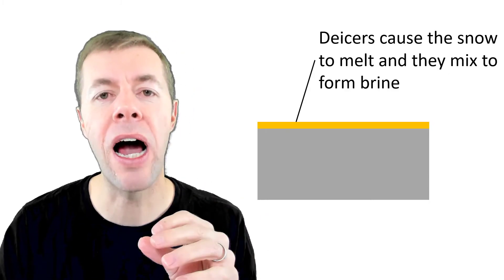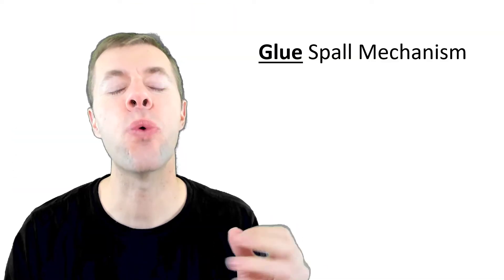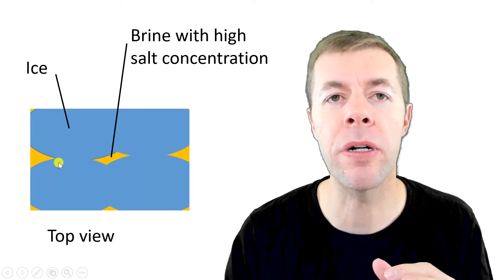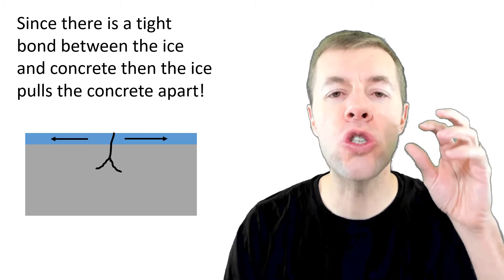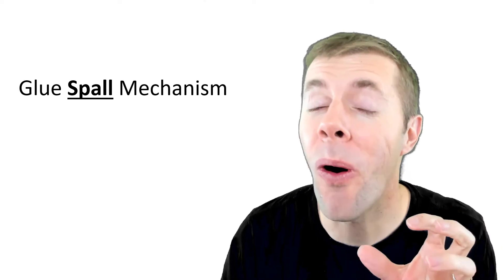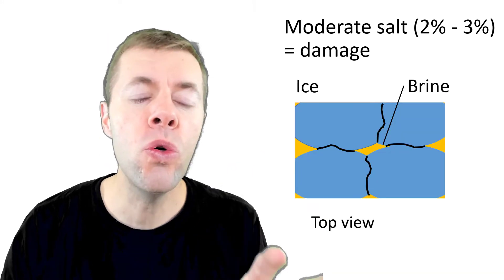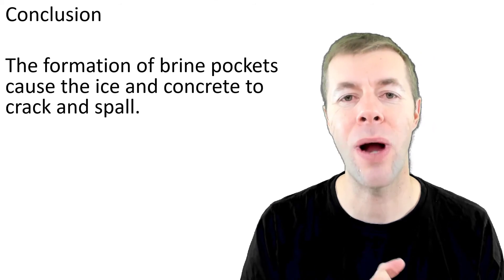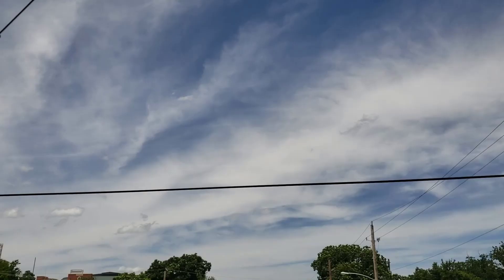Why does salt scaling damage concrete?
Salt scaling is a strange way for concrete to become damaged.  This damage is explained by the Glue Spall mechanism.  This is when salt is added to the surface of concrete to melt ice and snow but subsequent freezing does occur.  The water from the snow or ice mix with the salt to form a brine.  The brine will have a lower freezing point from water but it will still freeze.  When it does freeze it will create brine pockets in the ice.  These brine pockets eventually cause cracks in the ice that also lead to cracks in the concrete.  This causes the spalls that are observed in the surface of the concrete.  This video goes on to discuss how the damage is dependent on the salt concentration and not the chemical makeup of the salt.